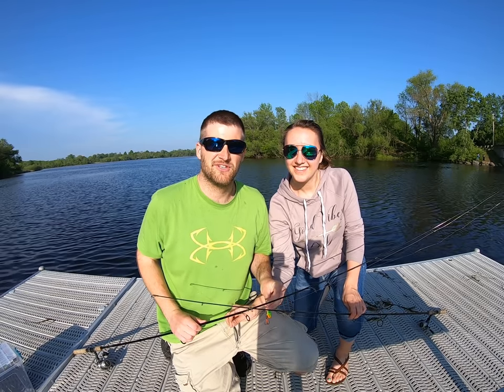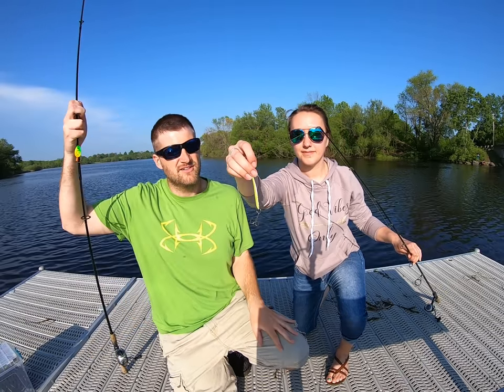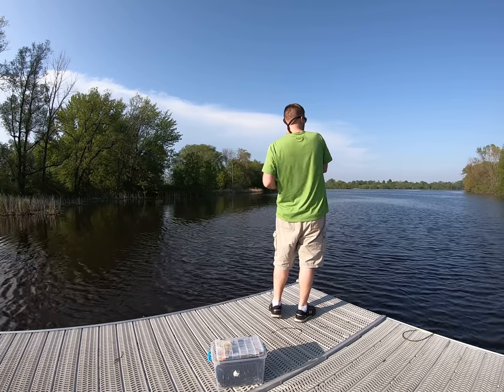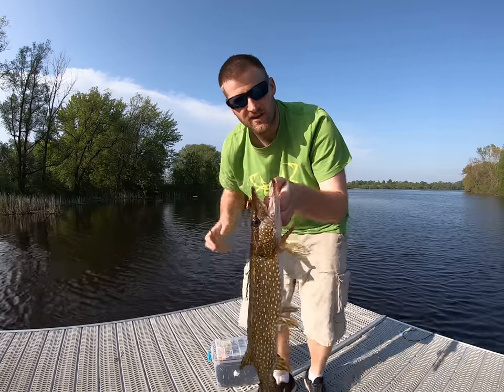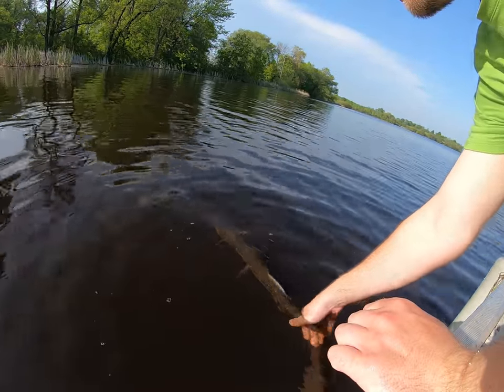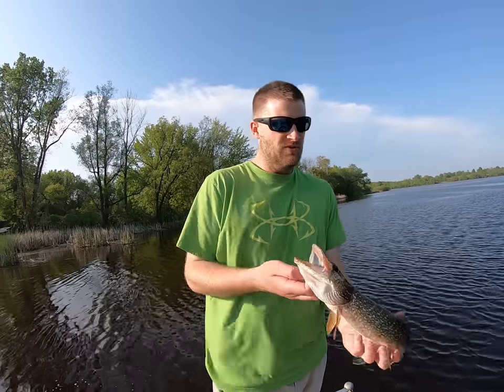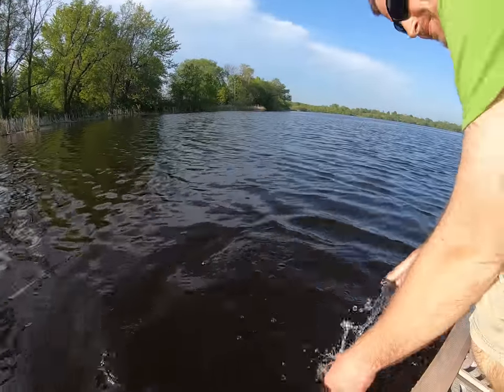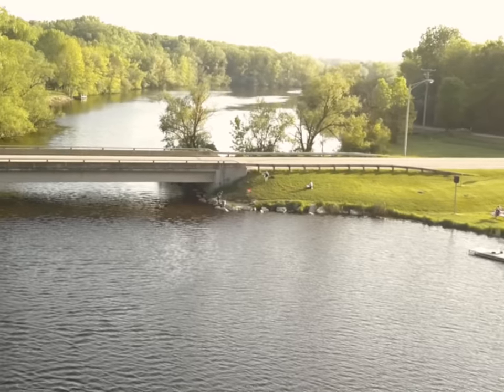Date Night Pike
Megan asked if I wanted to go fishing for our date night and I ended up catching my biggest Wisconsin northern pike on rod and reel!

David Lutze is captain of the Playin' Hooky on Lake Michigan in Sheboygan, Wisconsin.  If you are interested in fishing for trout and salmon on the Great Lakes, check out and make your reservation today!